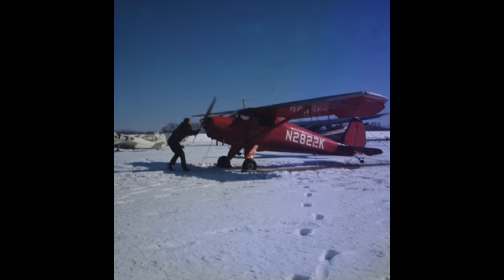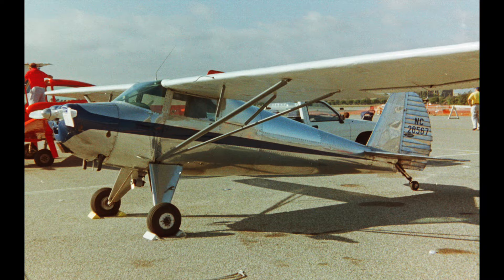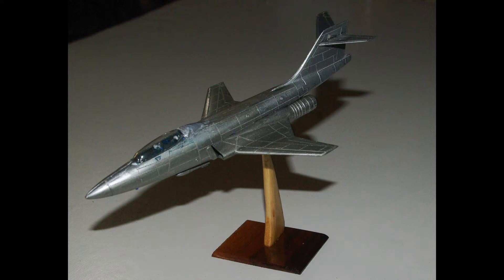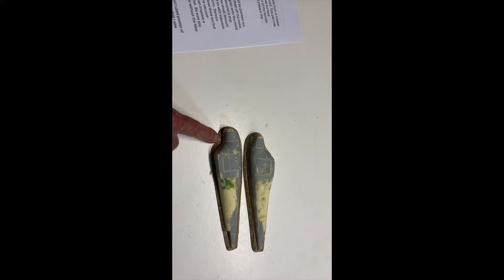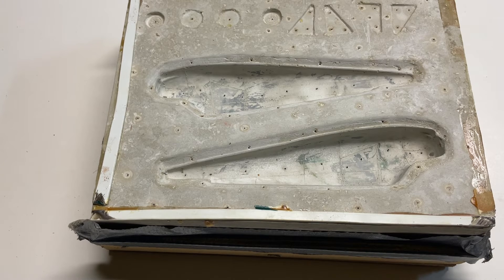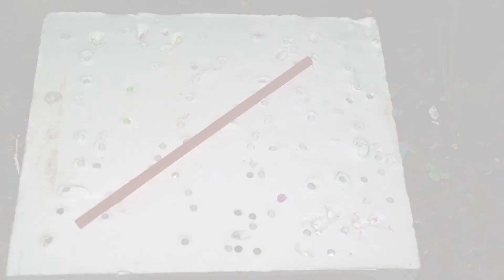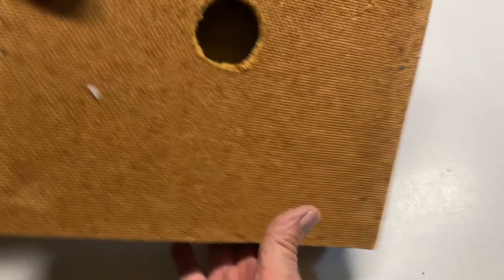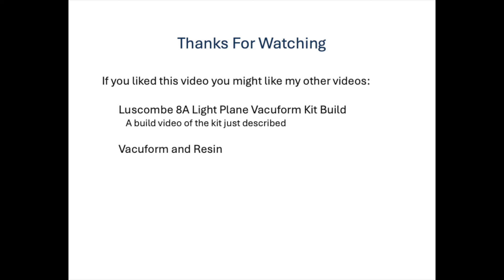Vacuform Model kit Fabrication How to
This videl show how a basic vacuform model aircraft kit tooling can be made.